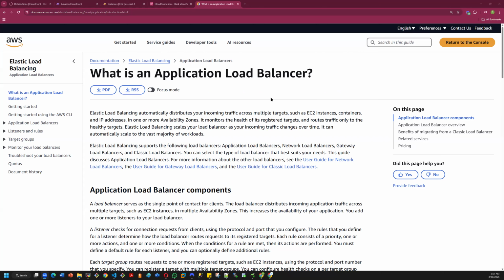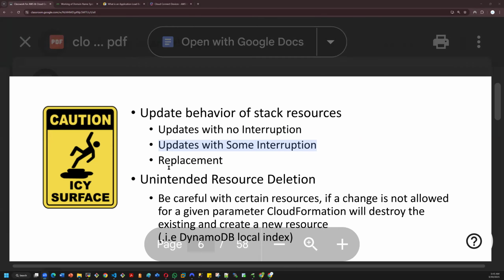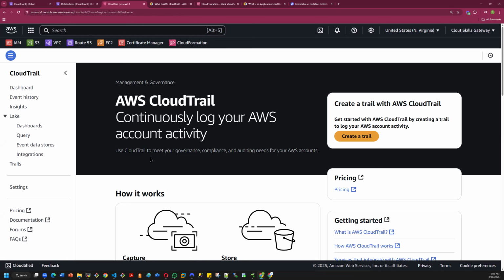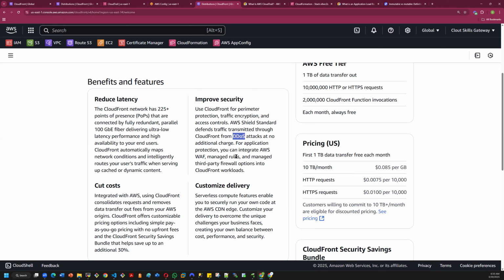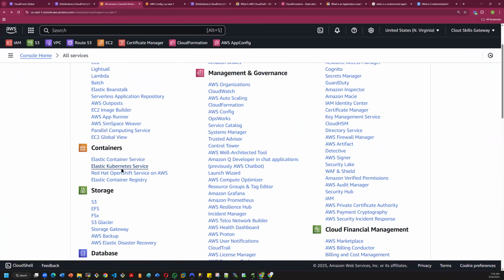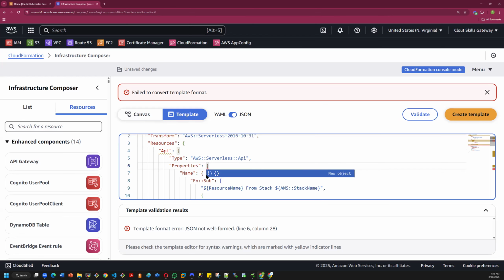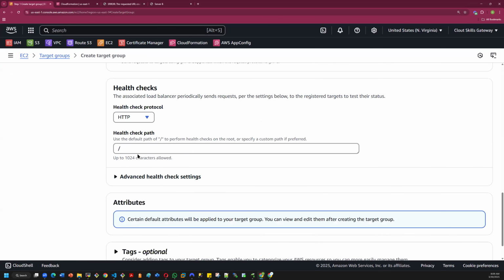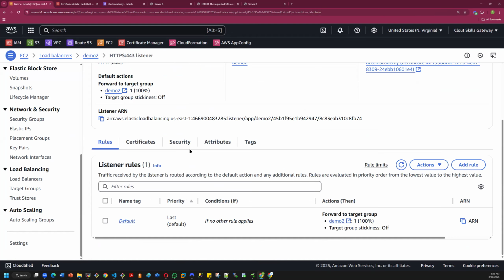AWS CloudFormation and other core services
In this video you will learn about some AWS services like Application Load Balancer, CloudFormation and other services.